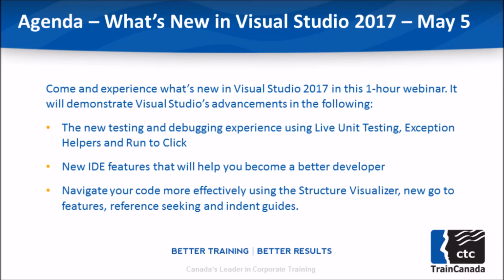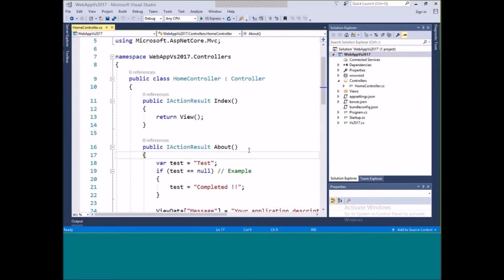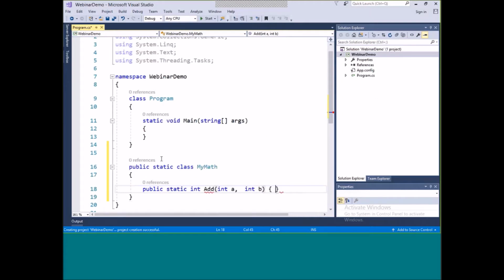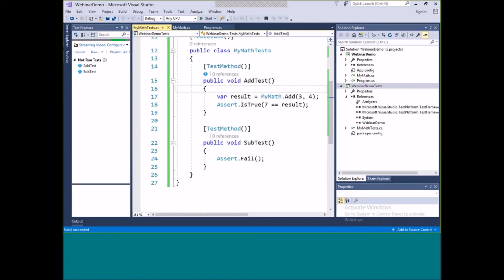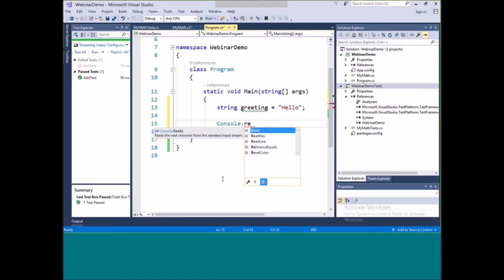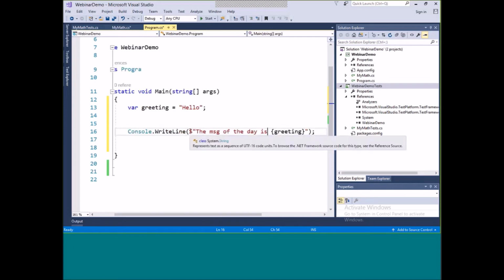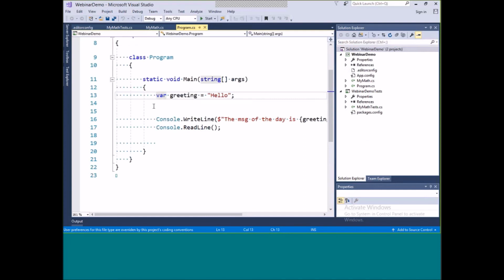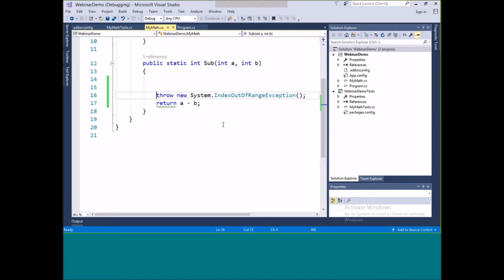What's new in Visual Studio 2017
View this 40-minute webinar to see how the Visual Studio 2017's improvements in performance, navigation, debugging and live unit testing can make you a more productive developer.